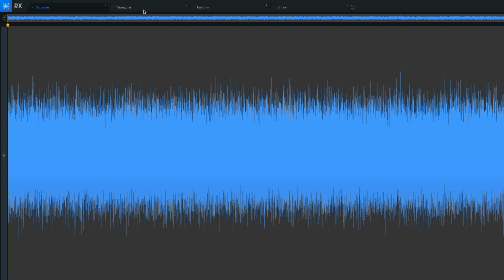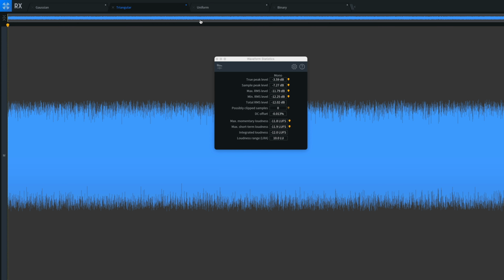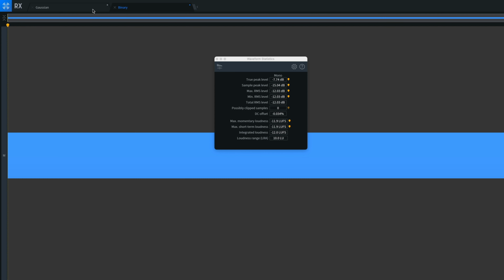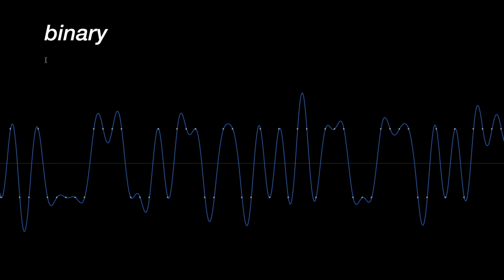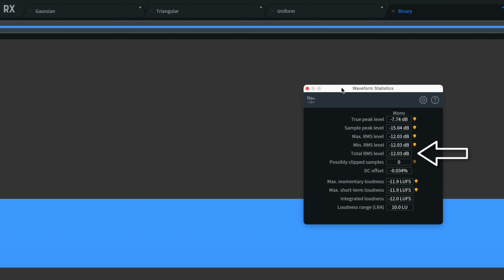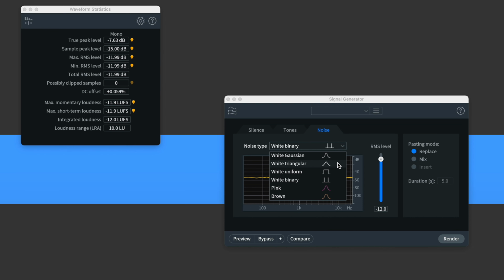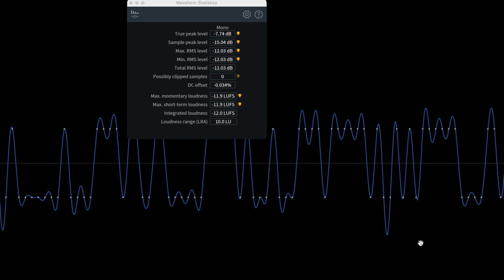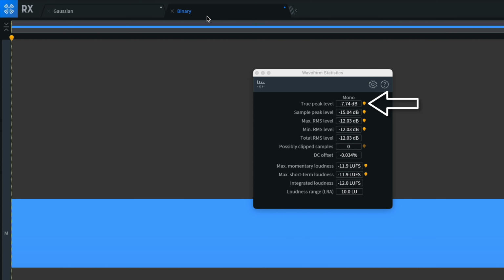binary white noise is rather special.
00:00 concept overview
01:32 what is happening in sample land
02:11 how to make binary white noise
03:40 true peak overshoots